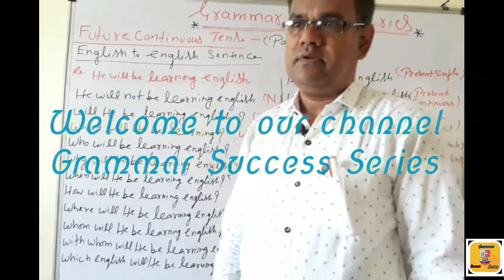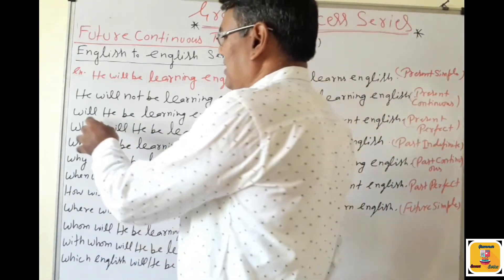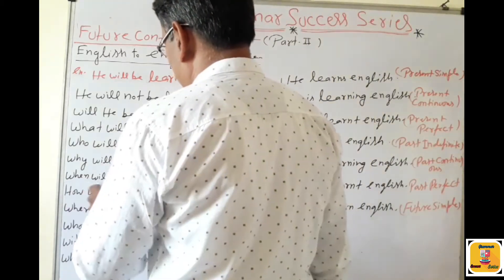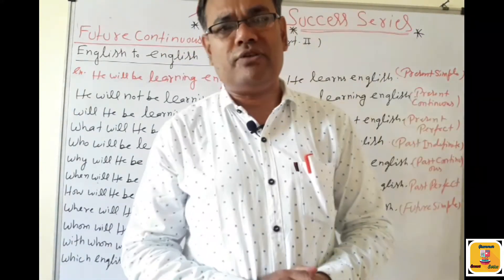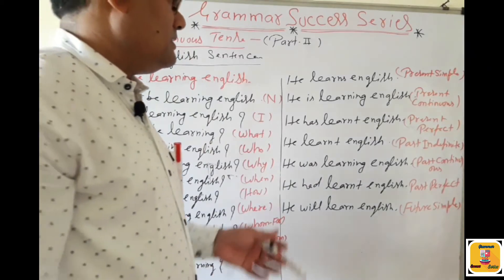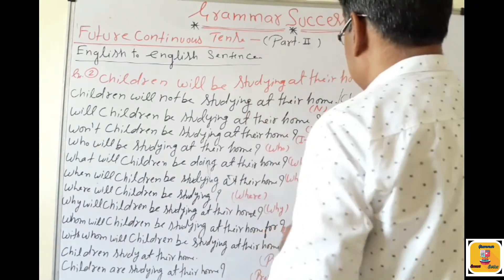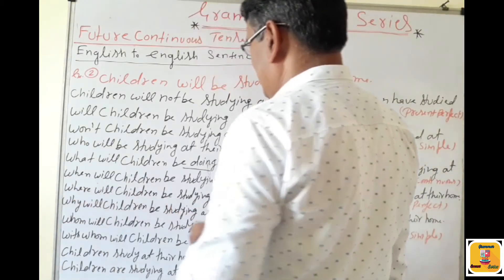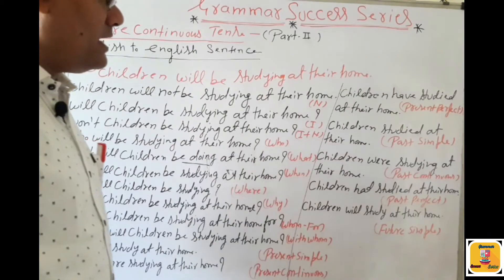Future Continuous tense Part-2.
Watch this video carefully and like this video and subscribe my channel and press the bell icon and share my channel so that you get all notifications of my uploaded video at on time

and this is the next video link